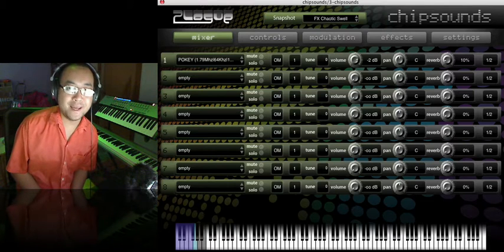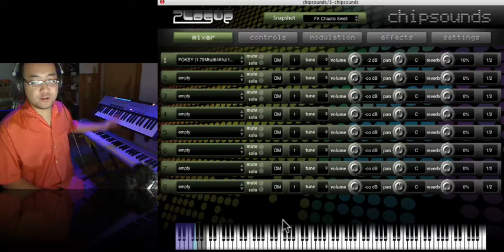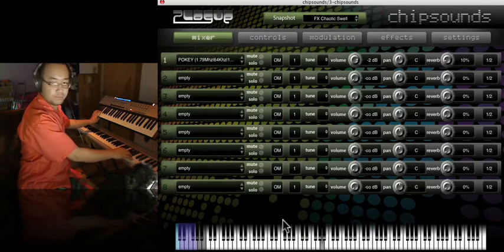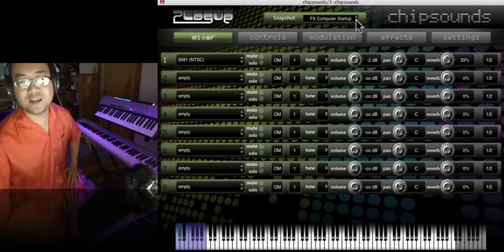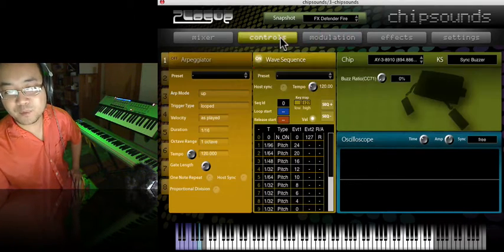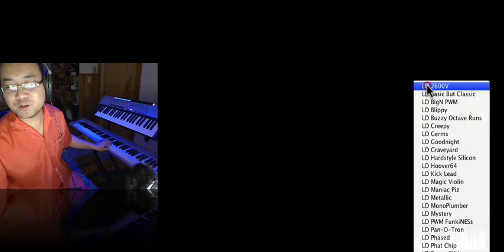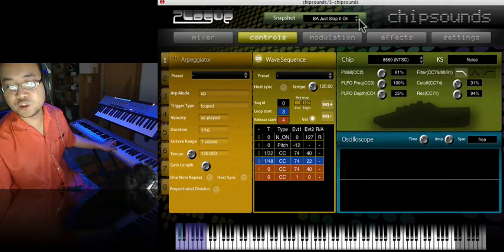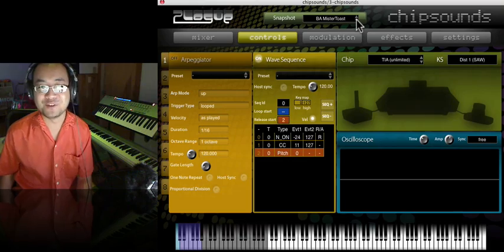Keyswitching with Plogue Chipsounds